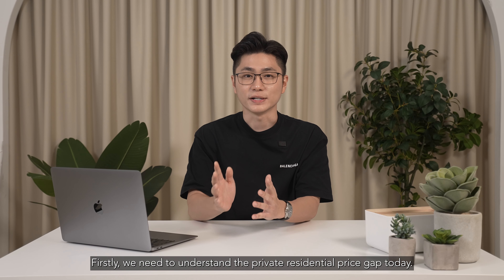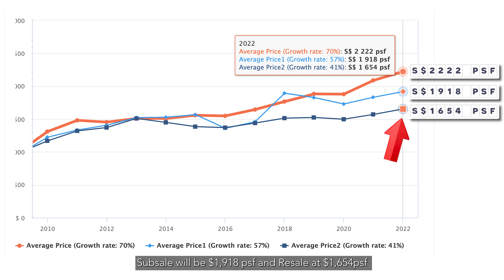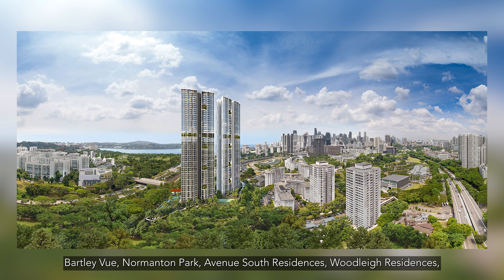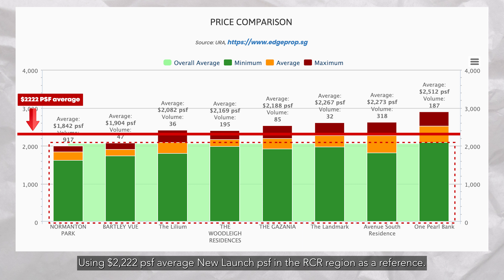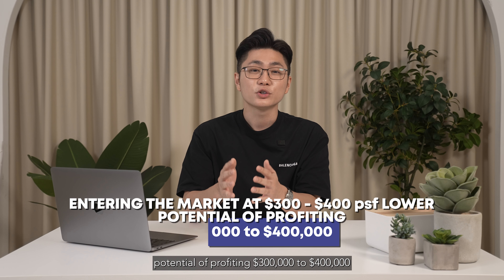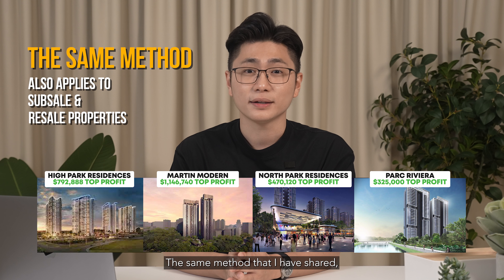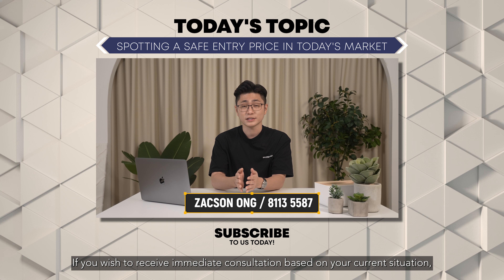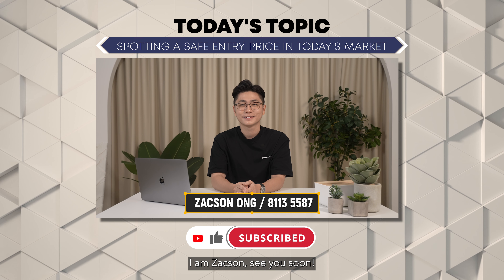Spotting A SAFE Entry Price In Today's Market - Zacson Ong Real Estate Series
Are you looking to upgrade from your current property or exploring your options in the Private Residential segment?

In this video I will share with you a few pointers to look out and the Price Tags to take note using the Private Residential Price Gap!

To receive advise & analysis do drop me a WhatsApp below!